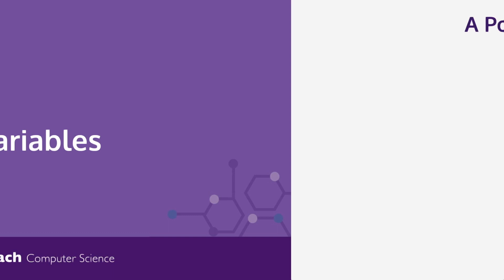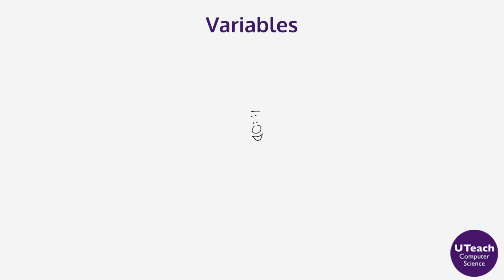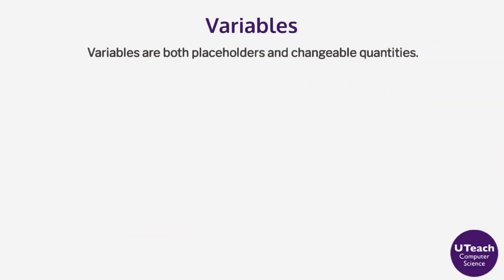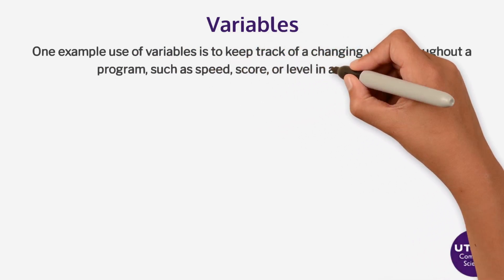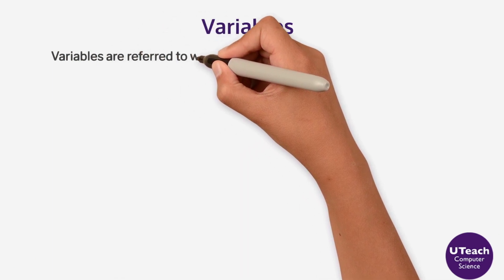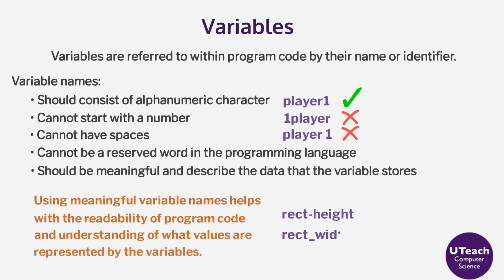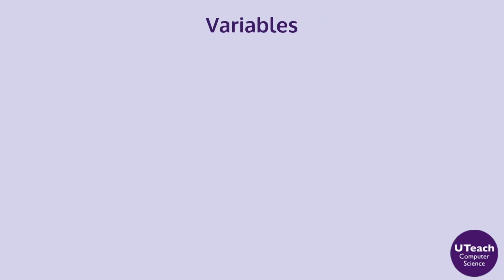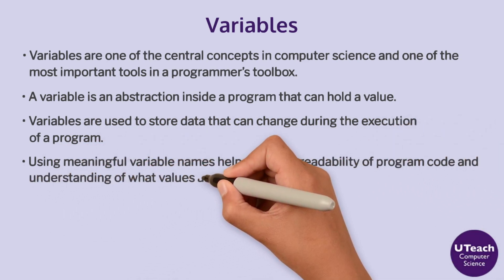Quick Bit: Variables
This Quick Bit video was developed by UTeach Computer Science to explore the topic of variables in programming.

UTeach Computer Science provides project-based curricula, engaging professional development, and ongoing teacher support for AP CS Principles and AP CS A (College Board–endorsed for both).